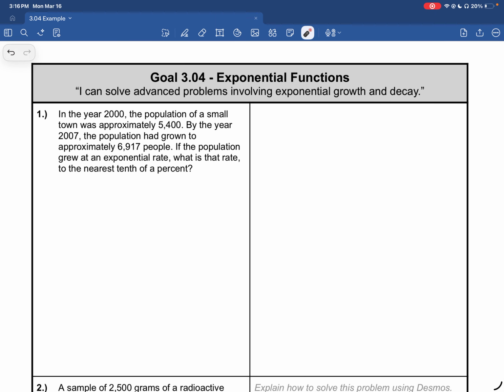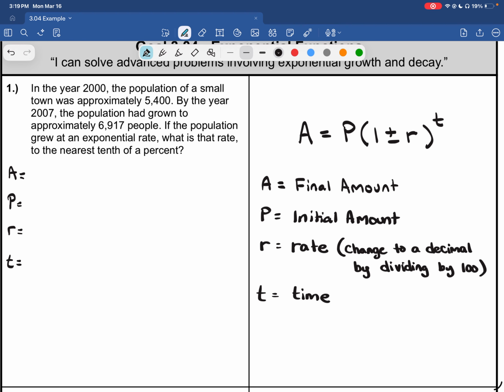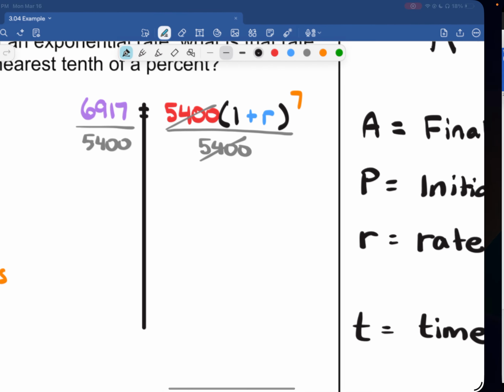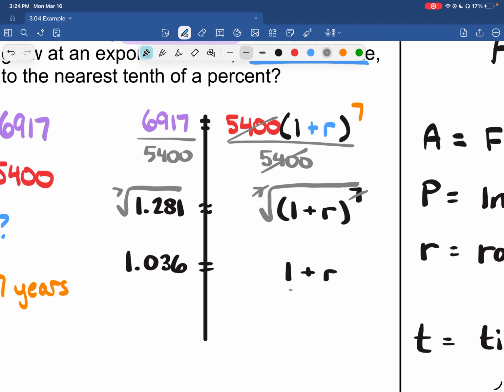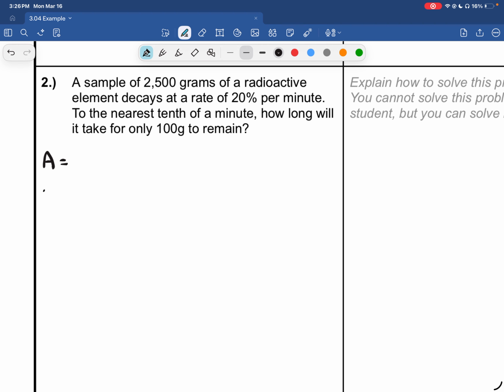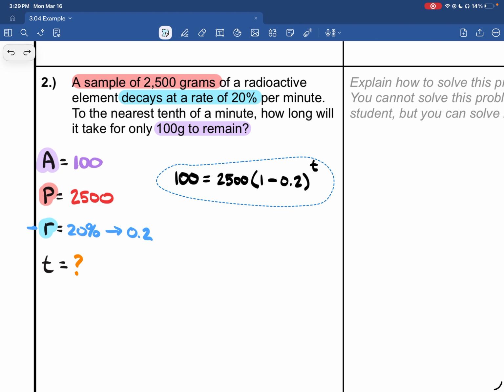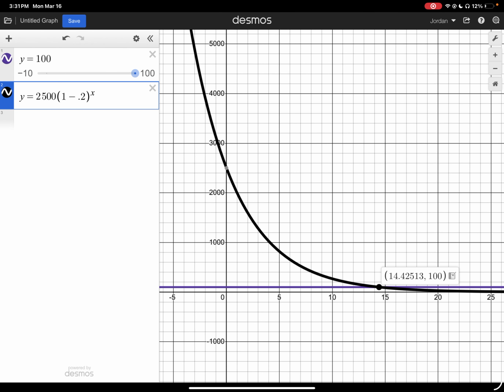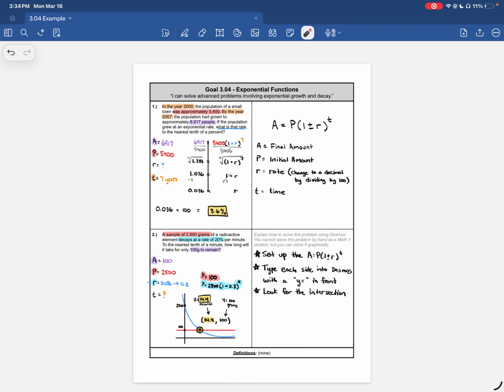Glossary 3.04 Help Video